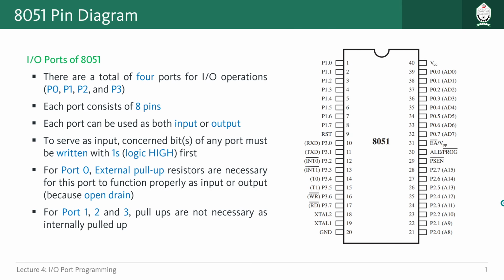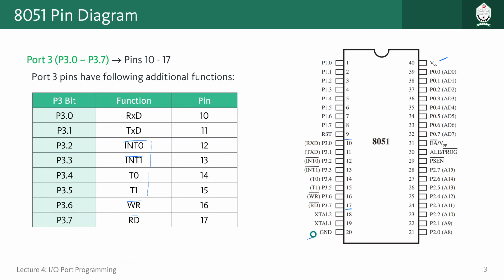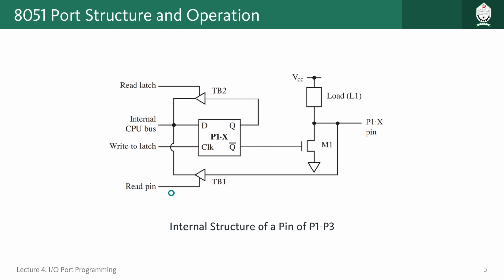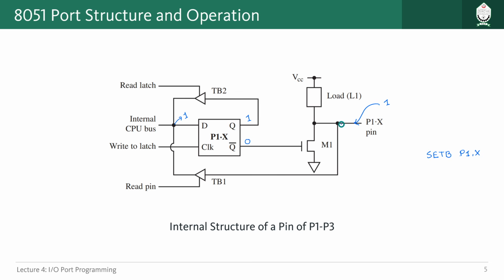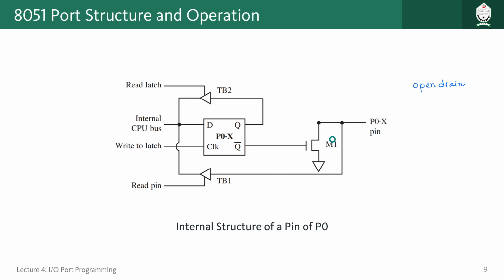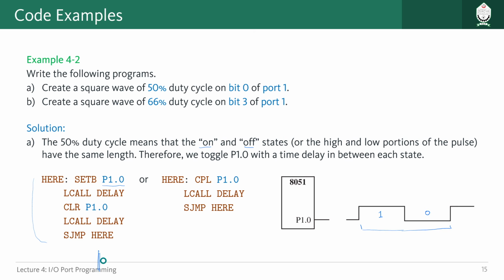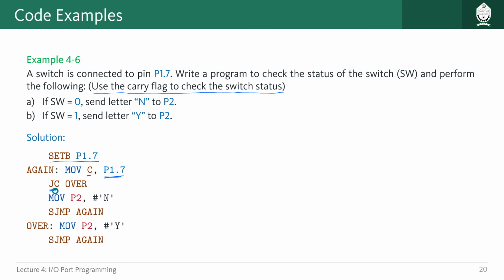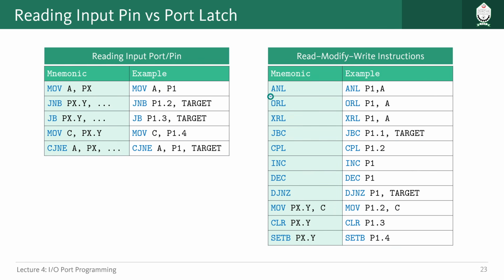EEE 4705 | Lecture 4: I/O Port Programming